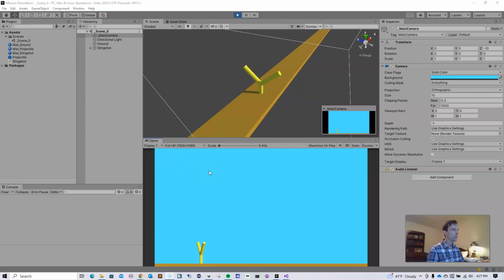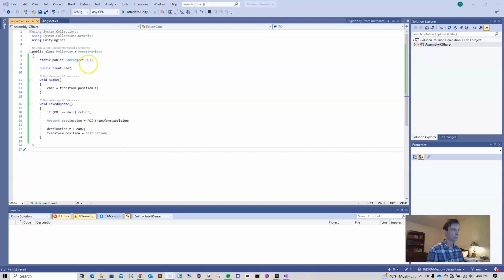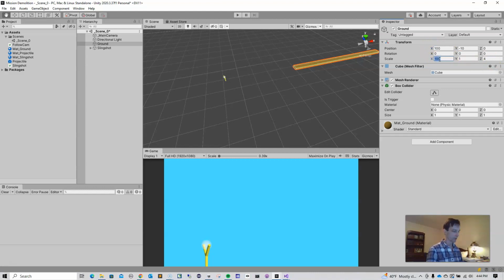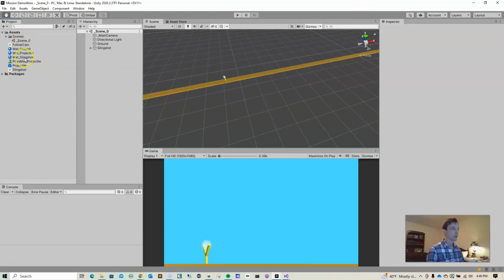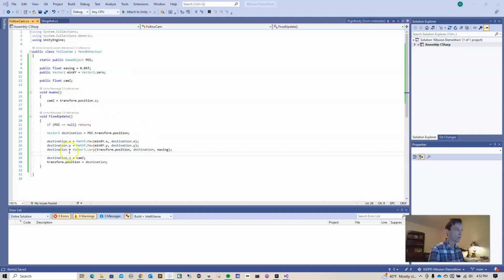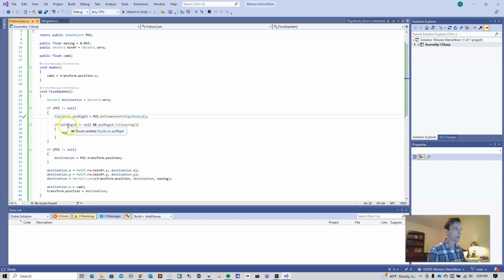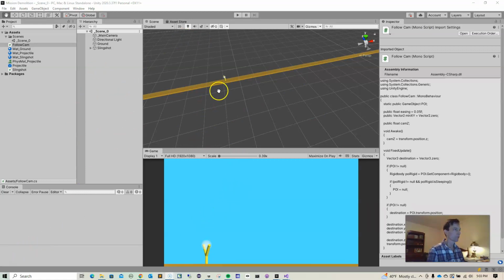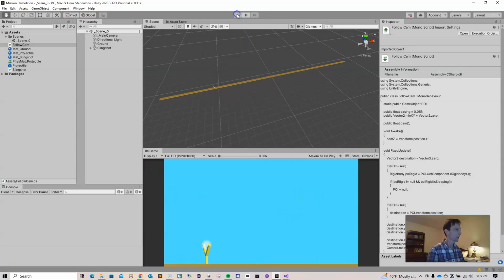Mission Demolition: Projectile Follow Camera